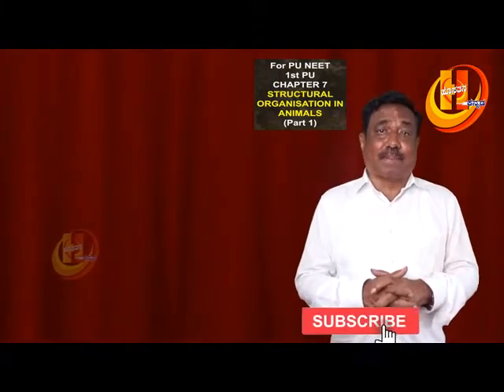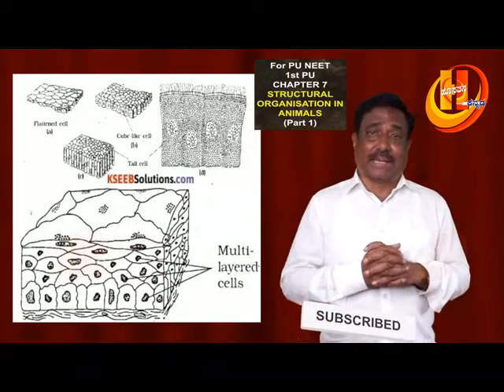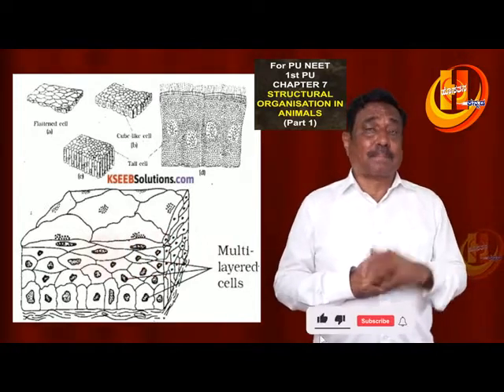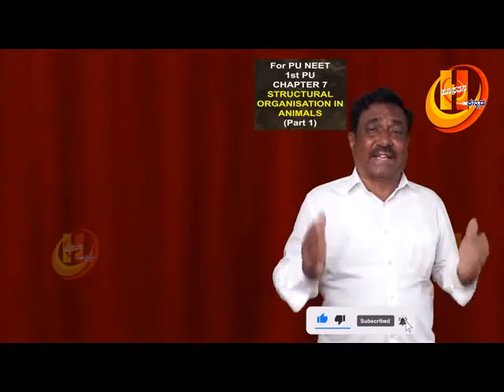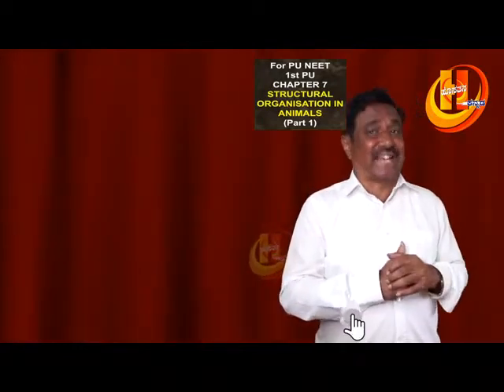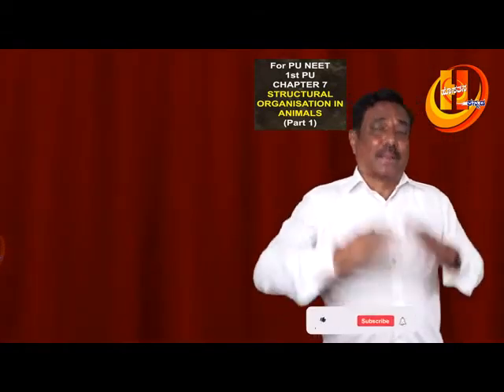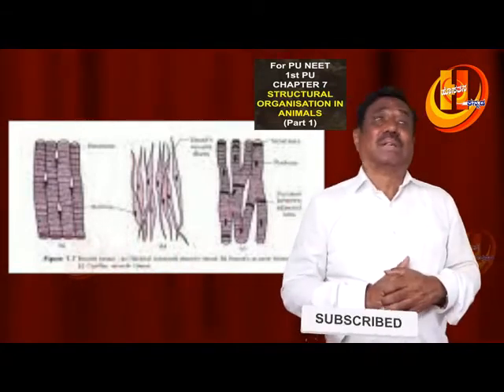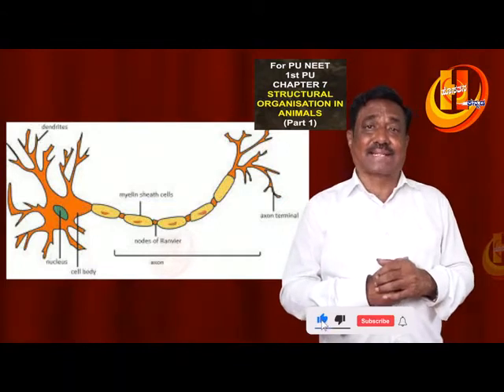To help PU students for NEET 1st PU BIOLOGY chapter 7 structural organization in animals subscr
Video from Bvk